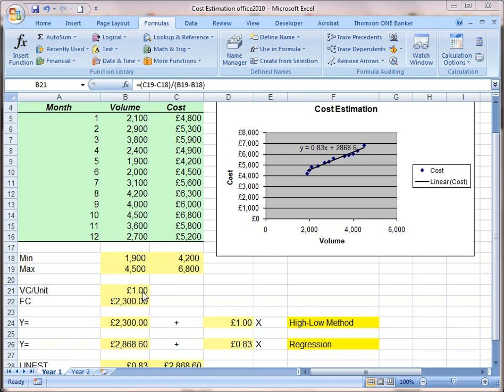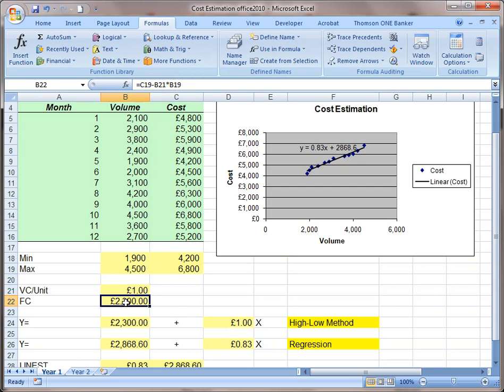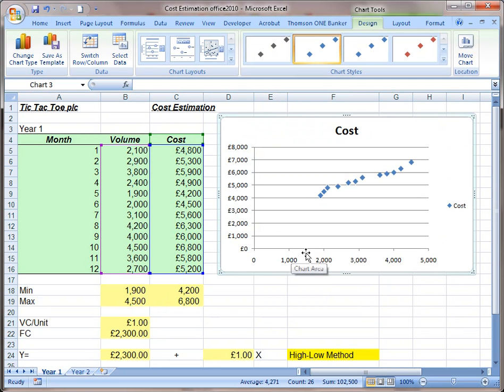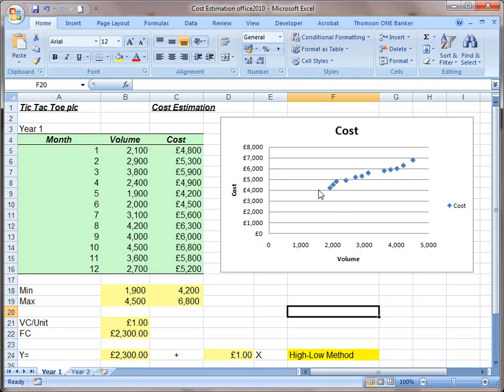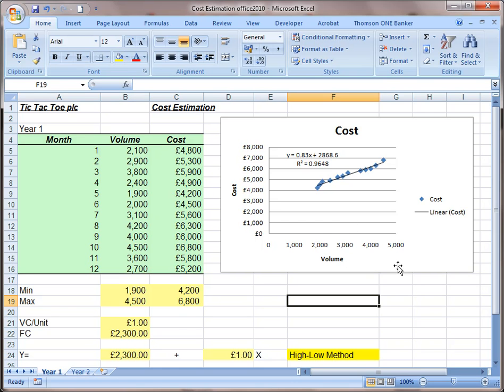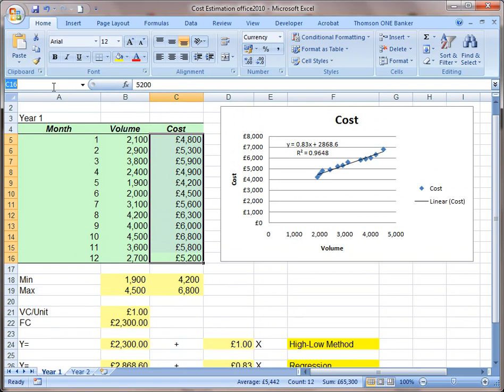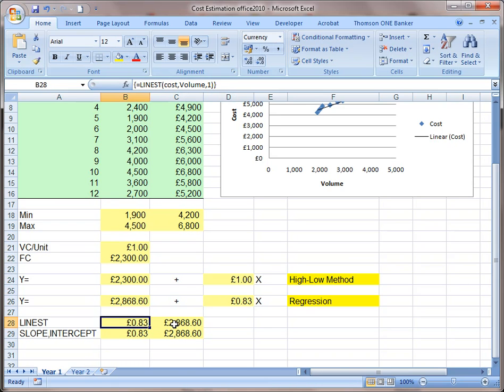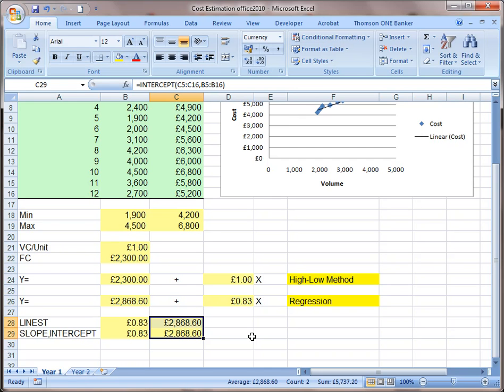Estimating Fix and Variable Cost using Excell - Regression and Scatter Plot method